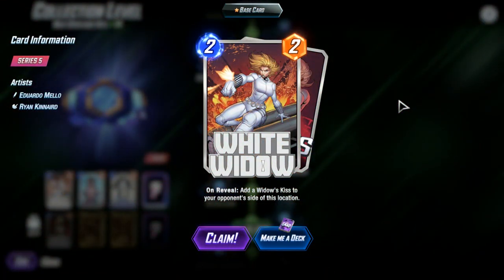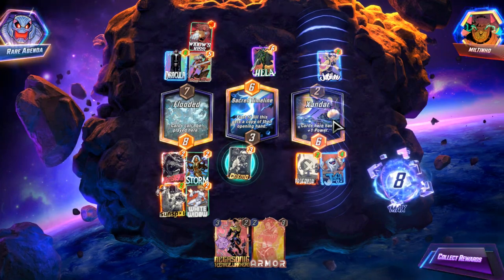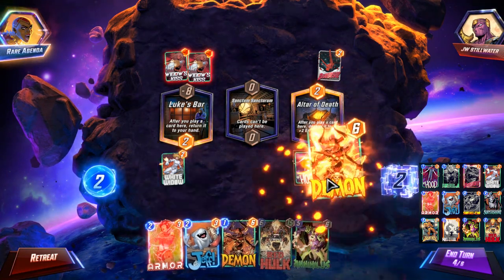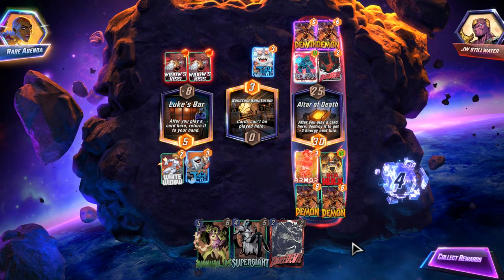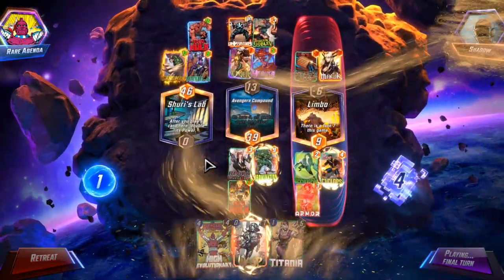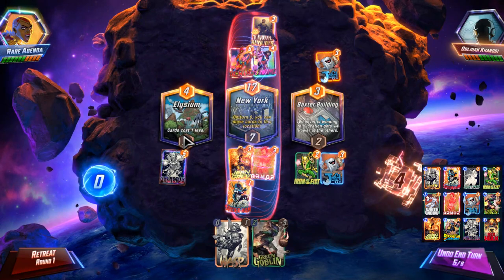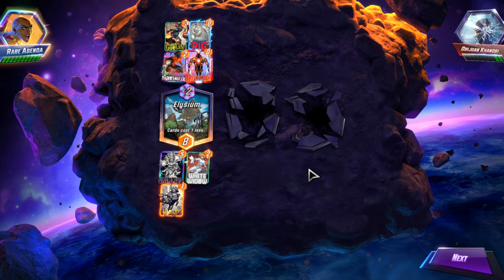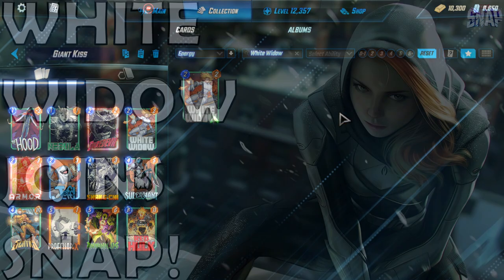White Widow Joins Marvel Snap!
Gameplay around White Widow decks during her release week. I talk through and try to explain my thoughts as a way to help other players.

I recommend using spotlight keys if you have 4 of them to get White Widow, IF you like playing Junk or Control style decks.

Timestamps:
00:00 Intro
00:20 Opening Spotlight Caches
00:32 Lockdown (v1) vs Hela Discard
04:31 Lockdown (v2) vs Annihilus Ronan
10:08 High Evo vs Sandman
15:38 Galactus vs Spectrum
19:54 Lockdown (v3) vs Annihilus Sentry
24:25 Wrap Up